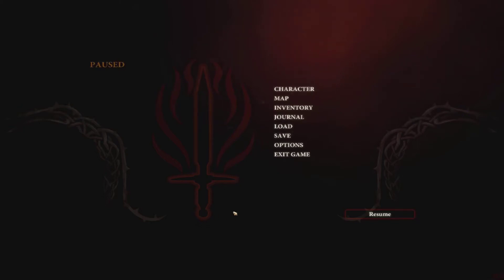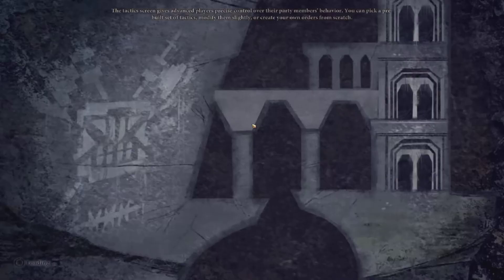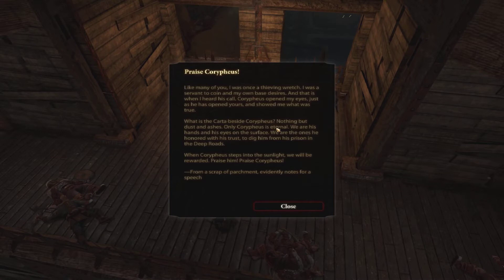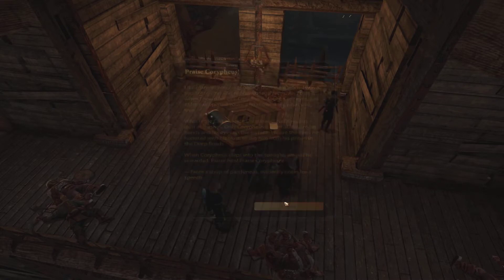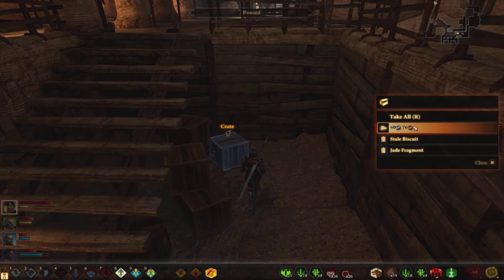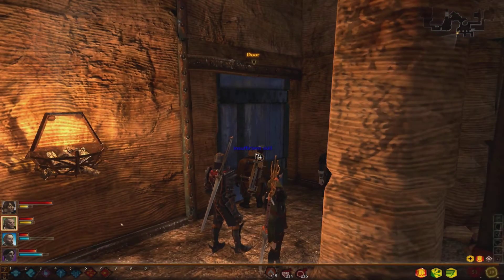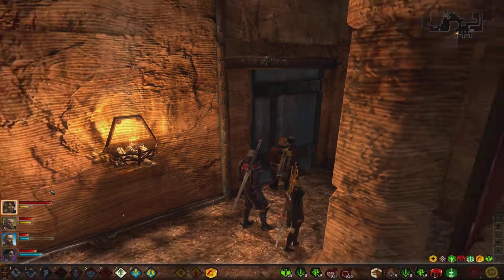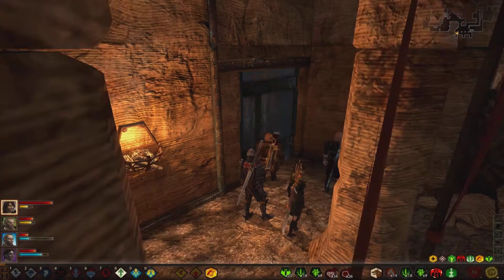Dragon Age 2: Legacy Part 5 "Play With My Bronto! :P" [HD]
Complete Playthrough of DA:2 Legacy as Two-Handed Warrior!

Let's Plays Both Completed, In Progress, & Postponed!